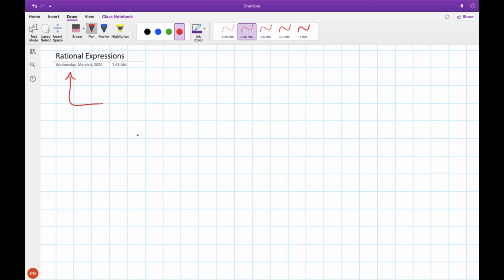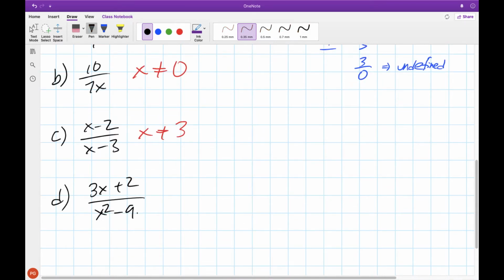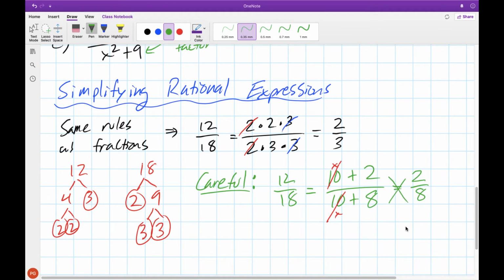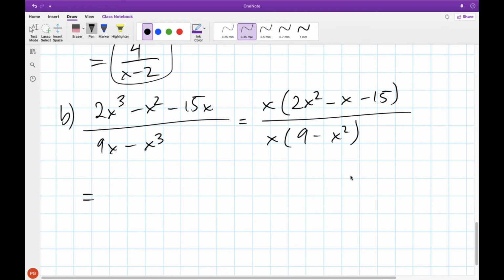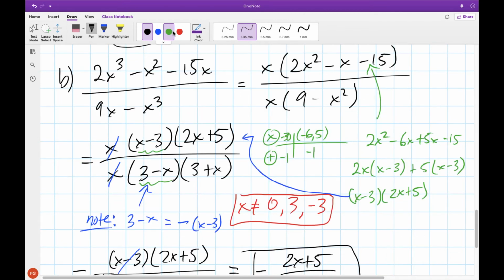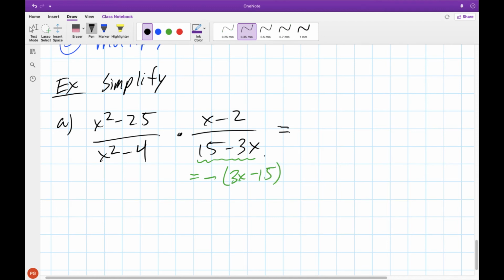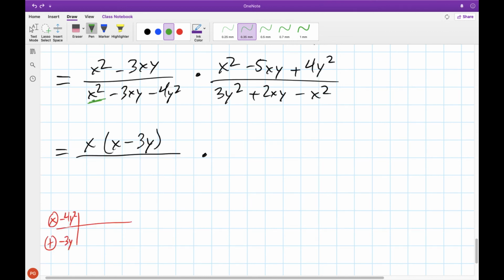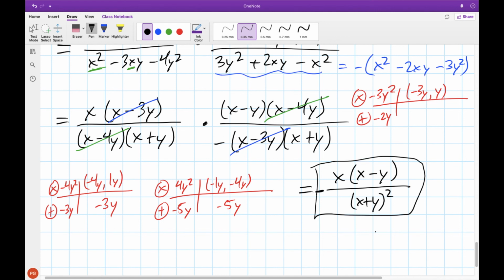PC 11 Rationals Crash Course - Video #1: Simplifying Rational Expressions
This video goes through the basic definition of rational expressions, how to find restrictions, simplify as well as divide/multiply rational expressions.

Suggested Problems:
6.1 - #3-5half, 6all, 7half*, 8, 9*
6.2 - #2-3half